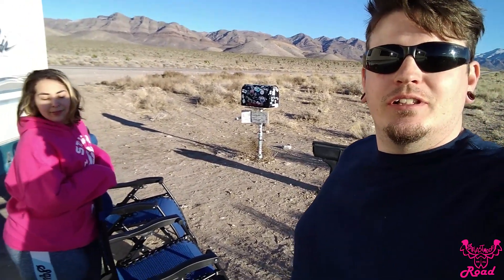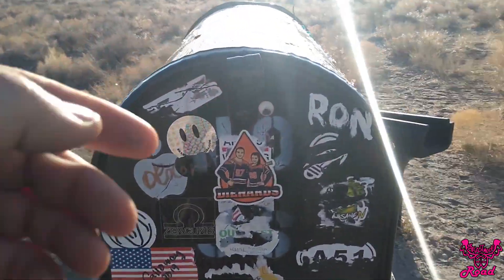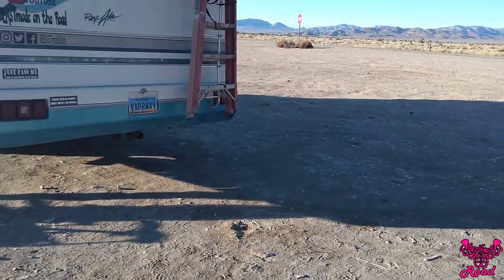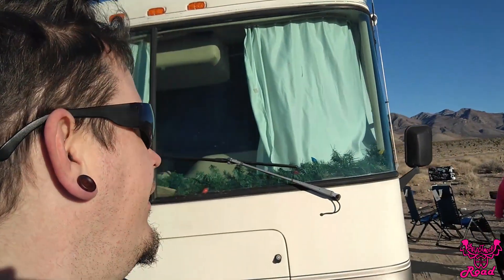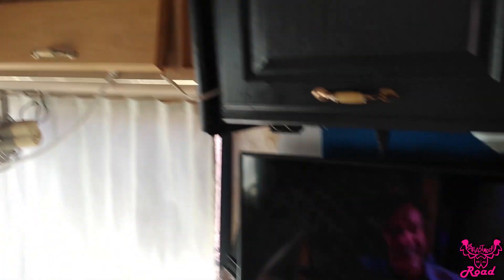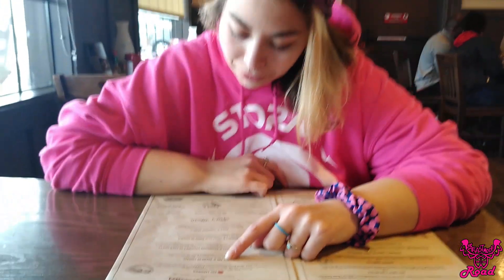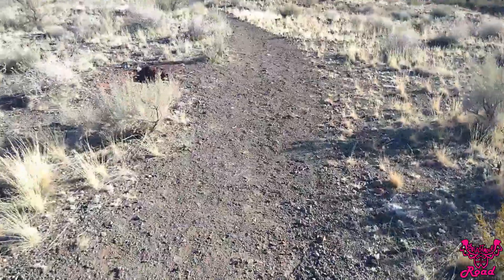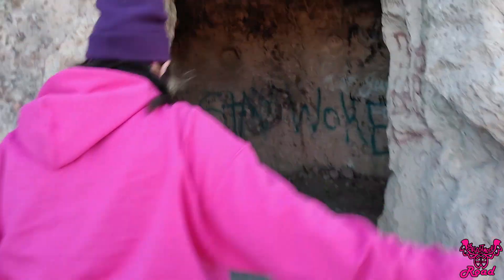RV maiden voyage, Las Vegas Boondocking for New Years on the way to PDFC2020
RVs first adventure to The Black mail box, Las Vegas Boondocking during New Years EVE 2019

We Are BEASTmode~ Jesse, June, and Capt'n Doggo,
We are Costume Makers and Embroidery Artists, basically - Jacks of all Trades!  Traveling on the road to Anime, Comic Con and Furry Conventions in our 1996 Rexhall Rexair Class A RV.  Its a 7.4 L v8 Chevy P30 and the '97 Geo Metro toad.  Since 2018

*Currently fixing up base camp on our East Coast location till we get our commissions completed and can hit the road again!

Filming mostly with:
GoPro Hero 5
Moto E5 go
Cannon T6i
PurplePanda Mic
Road Mic Pro
and a stick.